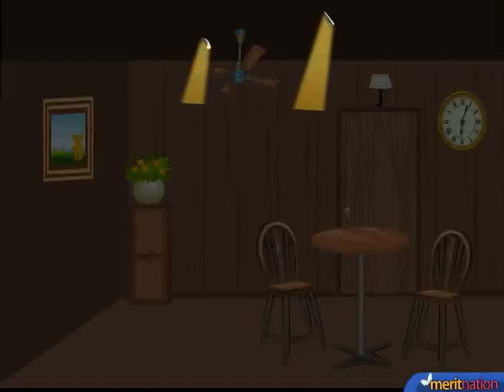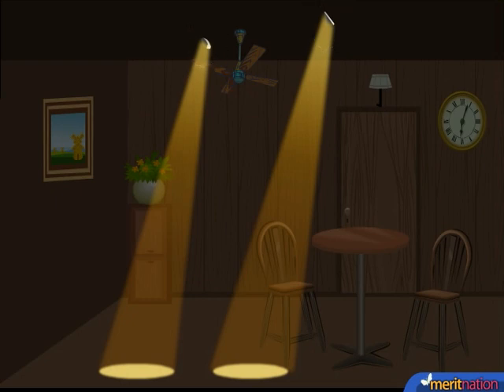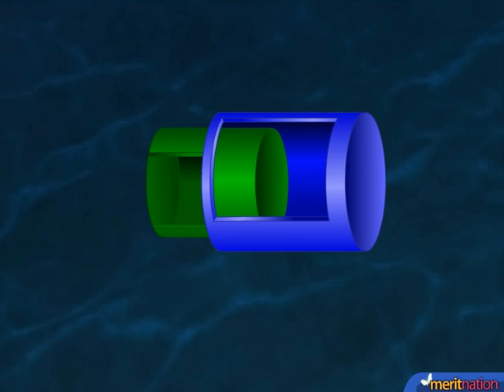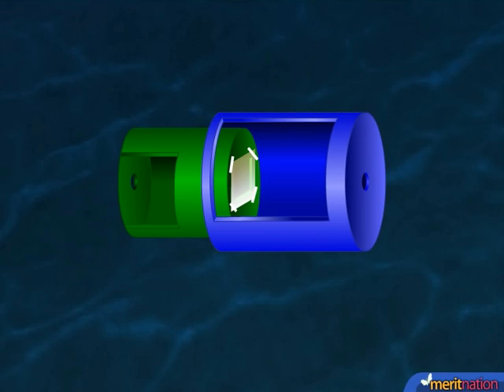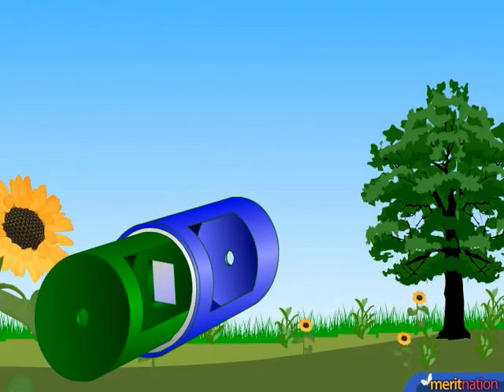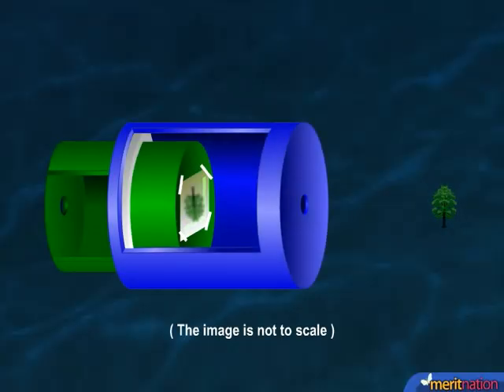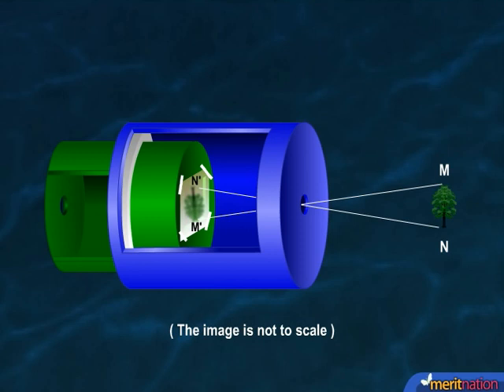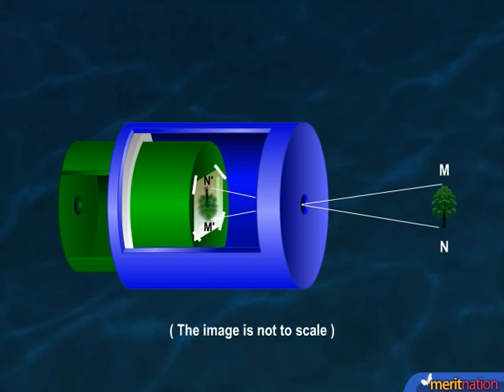What is a pinhole camera & how does it work?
A pinhole camera is a simple camera without a lens and with a single small aperture, a pinhole -- effectively a light-proof box with a small hole in one side.